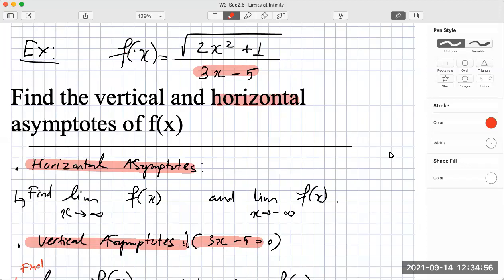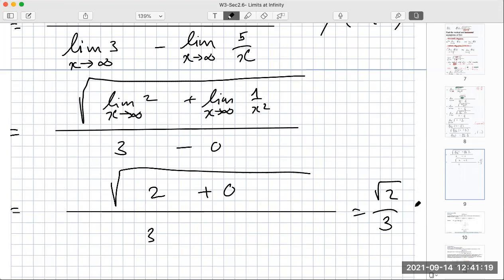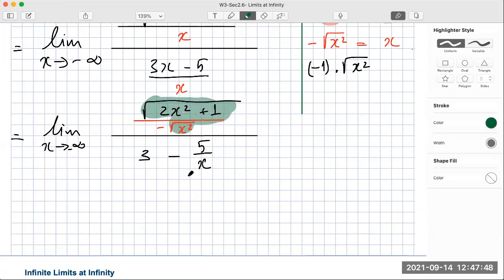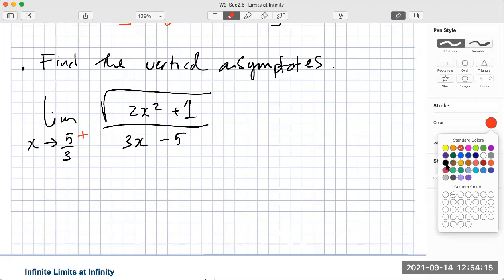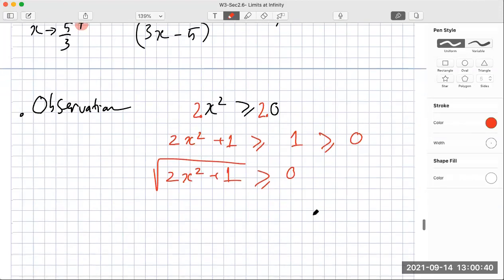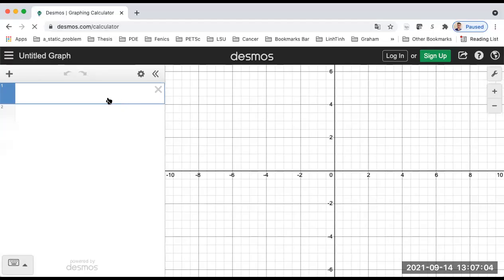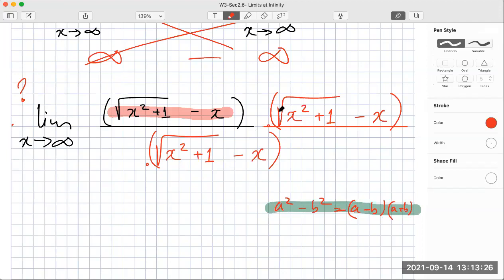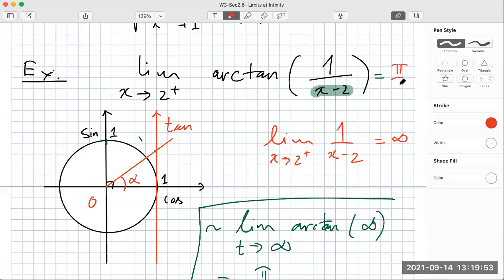w3 section2 6 Limits at Infinity Horizontal Asymptotes Part 2